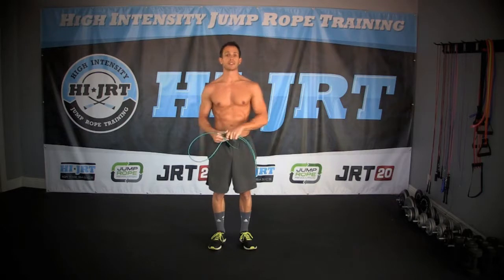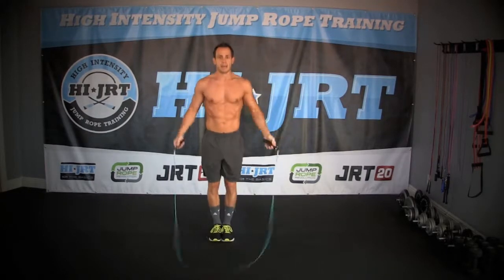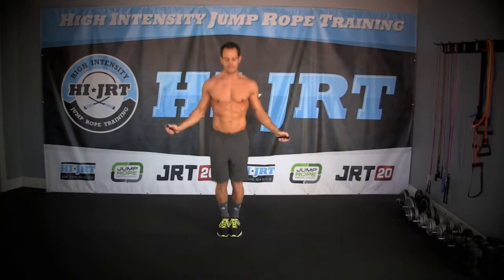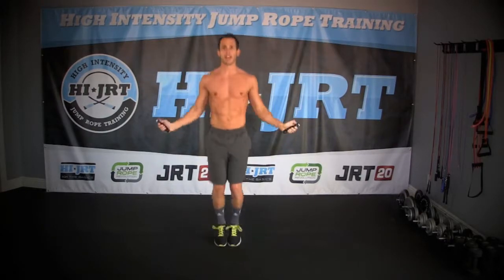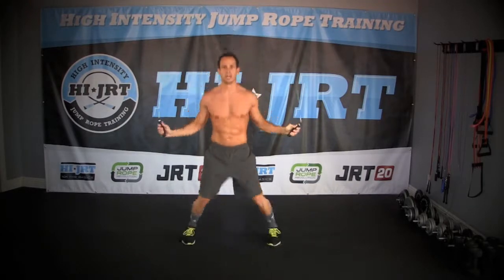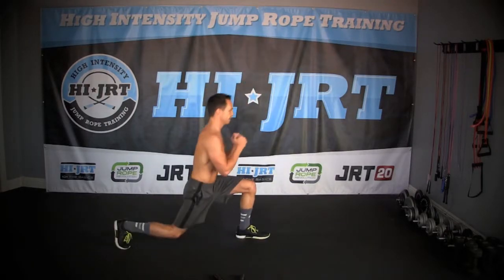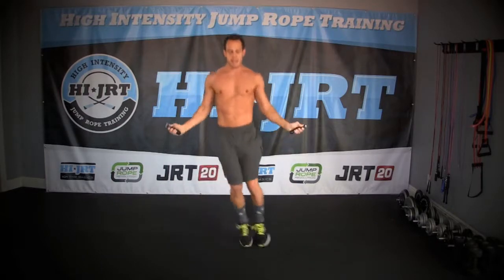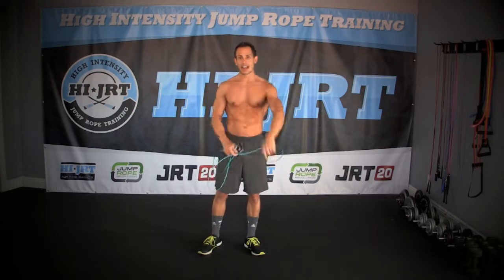Jump Rope Warmup 1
for complete jump rope workouts, videos, and training guides. This weeks 4 minute jump rope warm-up begins @ 1:43

1 Minute - 2 Foot Jump
30 Seconds - Air Squats
1 Minute - Jump Jacks
30 Seconds - Reverse Lunges
1 Minute - 2 Foot Side-Side